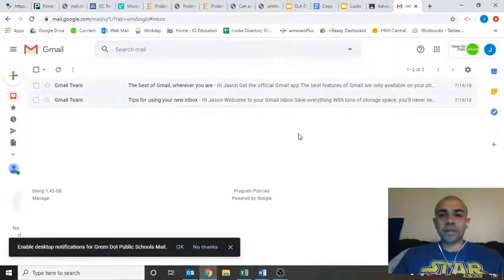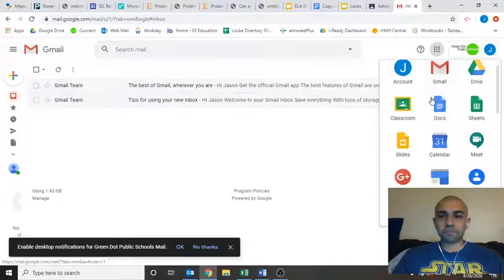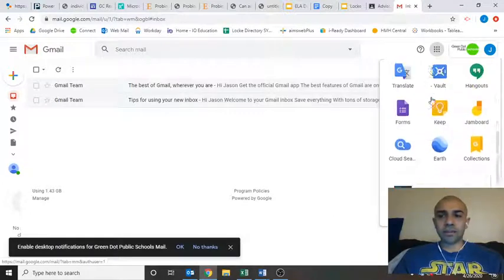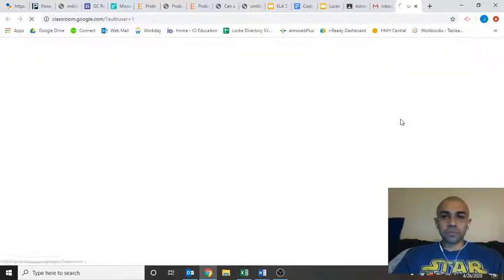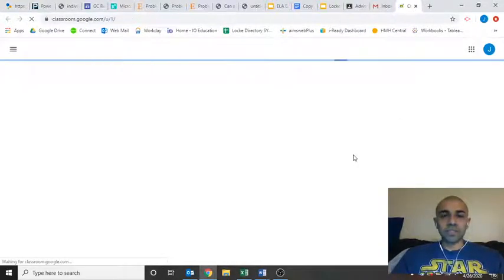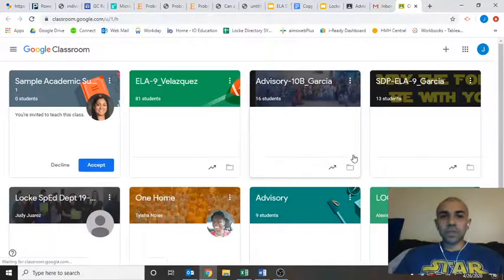Google Meet Walk Through Trim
Hi everybody!  This is a video to show you how to access our Google Meet, how to use it, and how we will be using it for our class.  May the Force be with you.